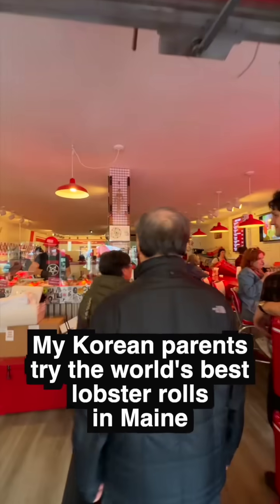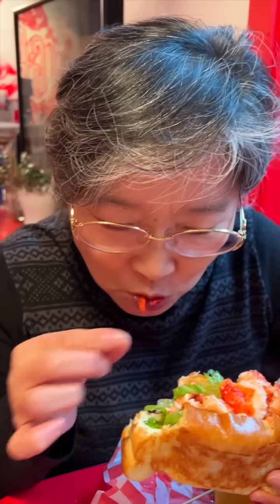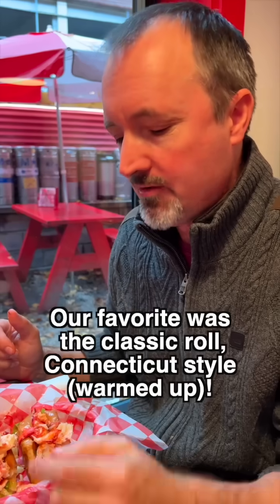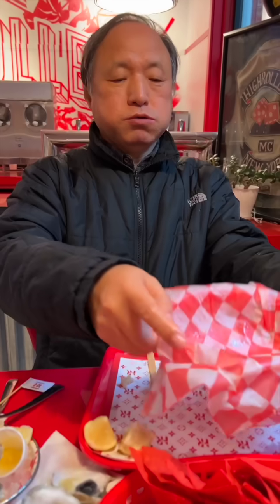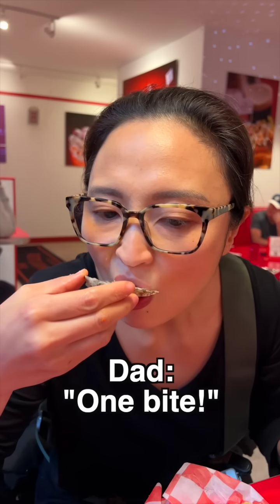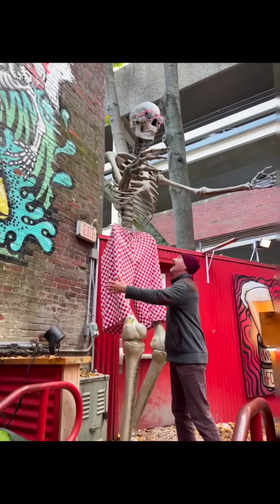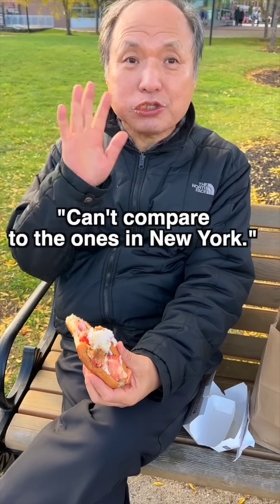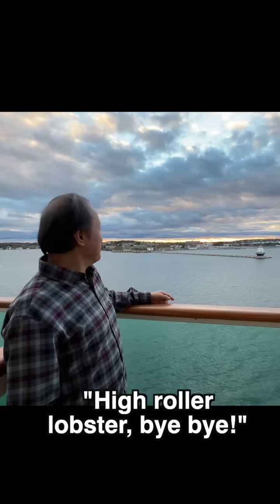My KOREAN PARENTS try the WORLD'S BEST LOBSTER ROLLS in Maine (FULL VERSION)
They say Maine lobsters are the best in the world and we heard The Highroller Lobster Co. has the best lobster rolls in Portland, Maine. So we wanted to see if it was worth the hype.

They were indeed so good!!  Also, Michael (one of the servers) happened to mom and dad’s fan. He was so happy to meet them. Thank you Michael for your hospitality and shrimp and scallop ceviche on the house.

We actually also visited Luke’s Lobster flagship store right after as we usually enjoy them in New York which had the best view every and good lobster rolls.